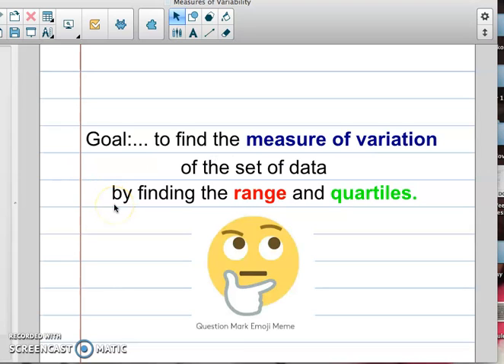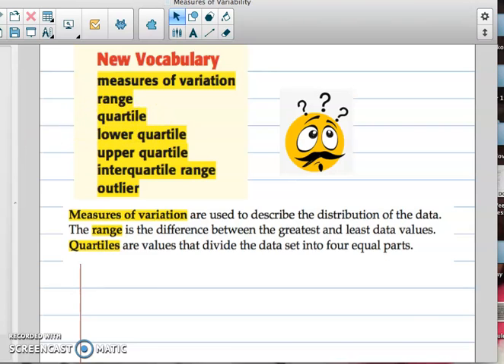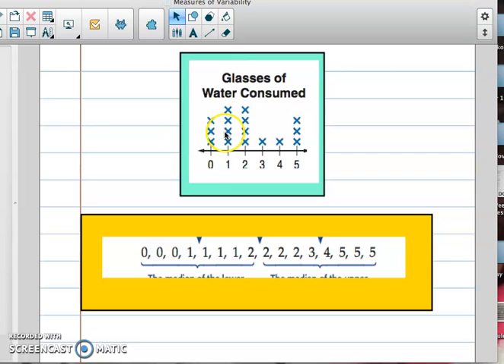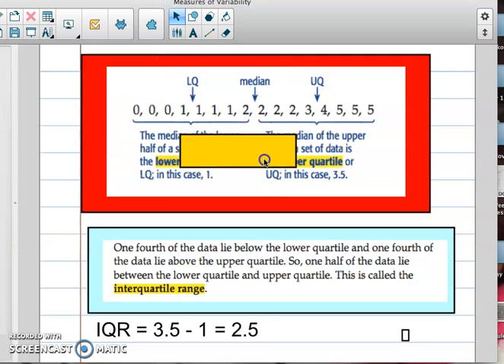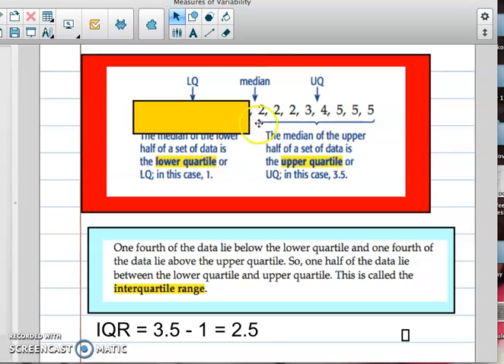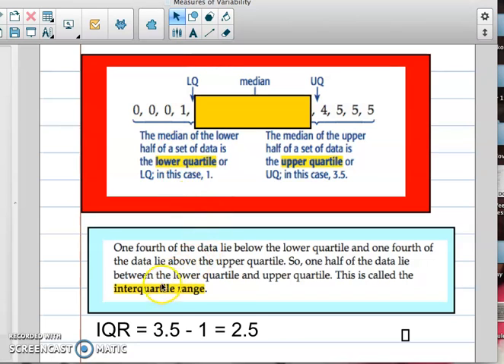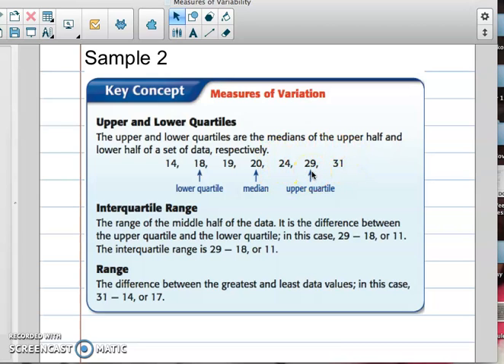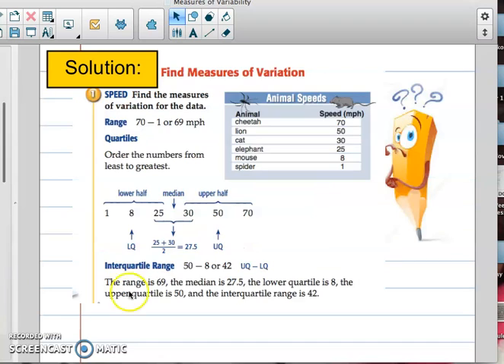Measures of Variation